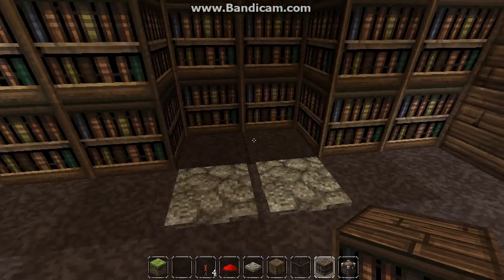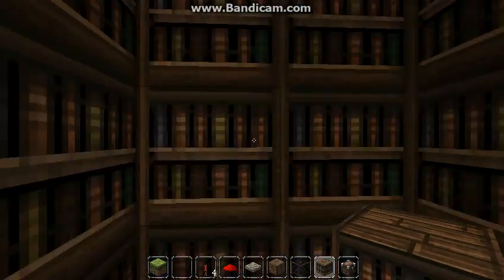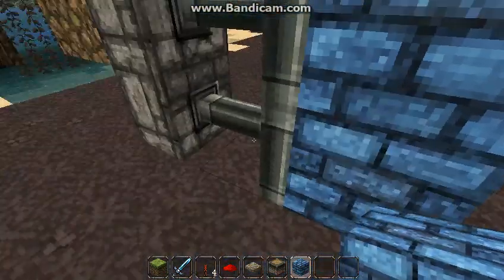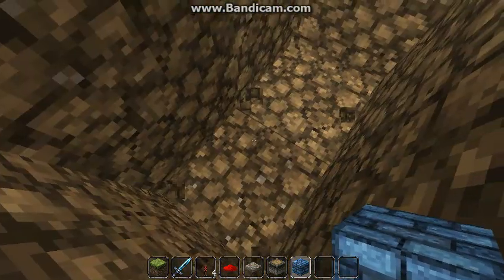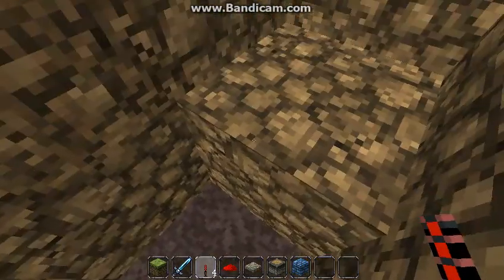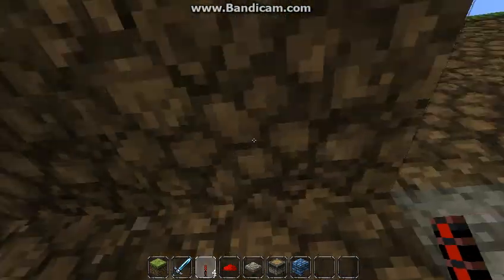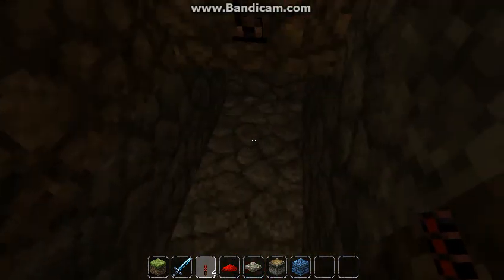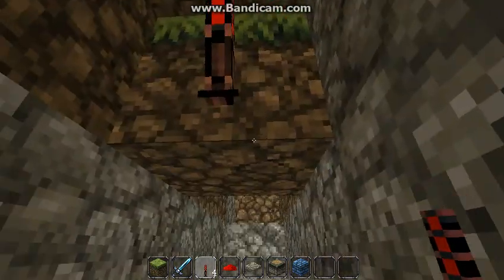piston door redstone tutorial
how to make piston door.